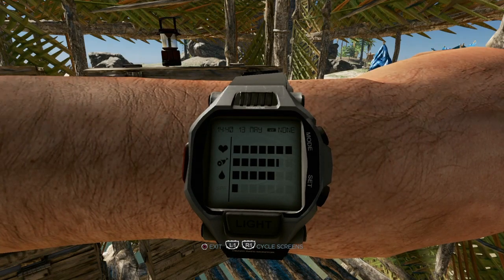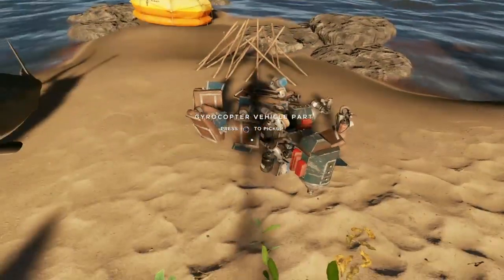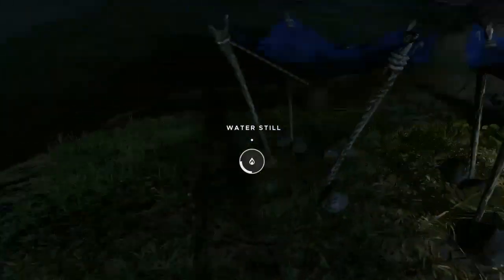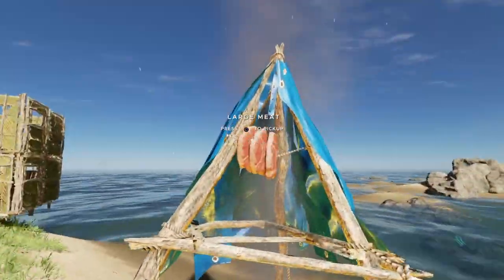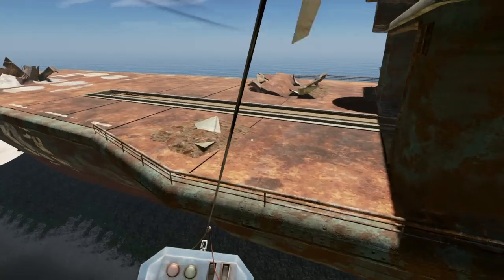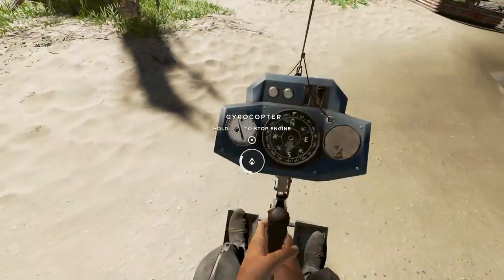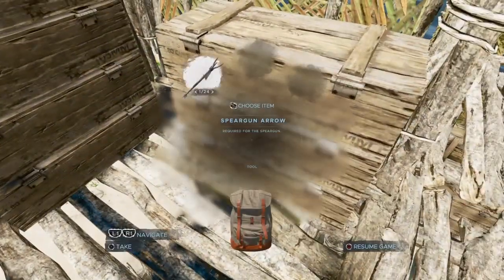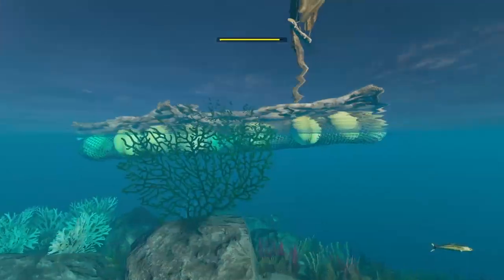Stranded Deep PS4 Gameplay #11 - TIME TO FLY! (CONSOLE EDITION)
We are starting to get things done in this series
Stay safe :)
B0t_Squad